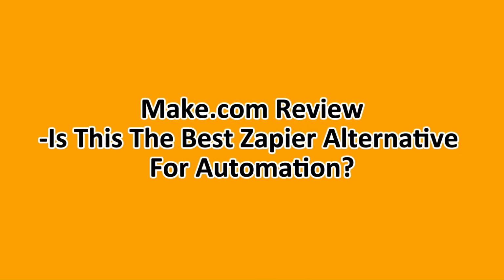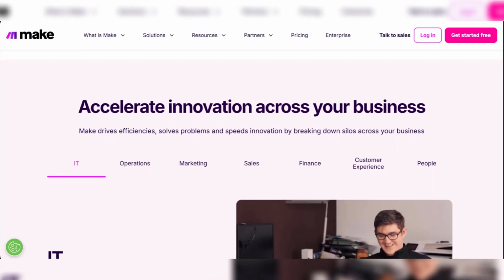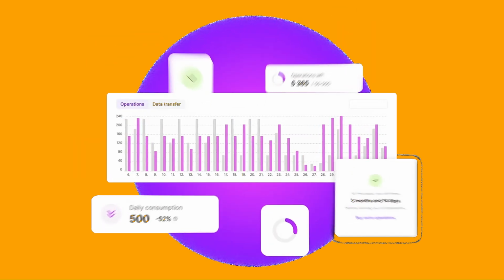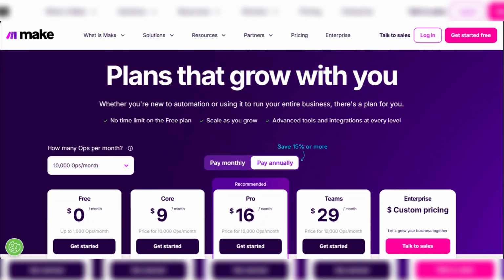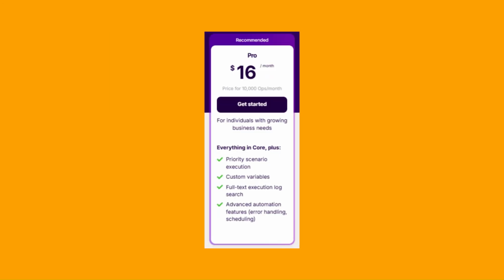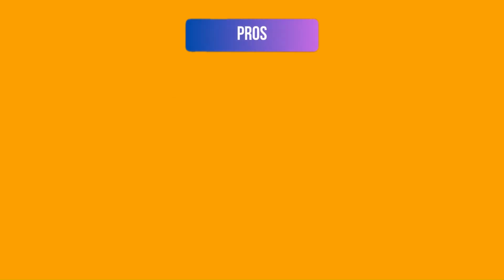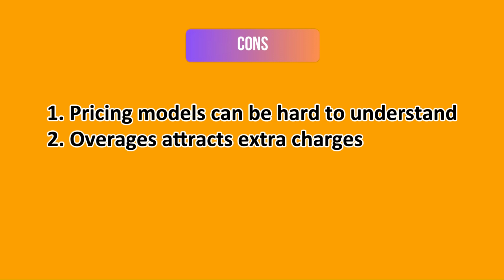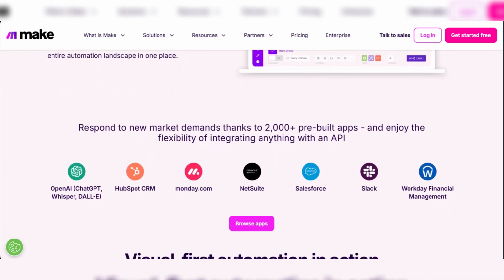Make.com Review (2026): Best Zapier Alternative for Automation?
Explore Make (com) in this in-depth review to see if it’s the top alternative to Zapier for workflow automation. We break down integrations, visual scenario builder, pricing plans, triggers, and automation speed. Learn how Make simplifies API connections and multi-step workflows for businesses and creators. Perfect for streamlining repetitive tasks and boosting productivity with smart integrations.